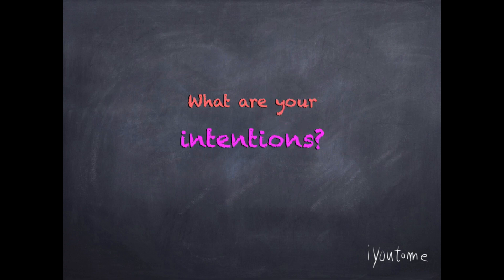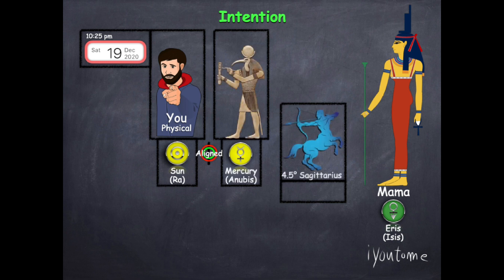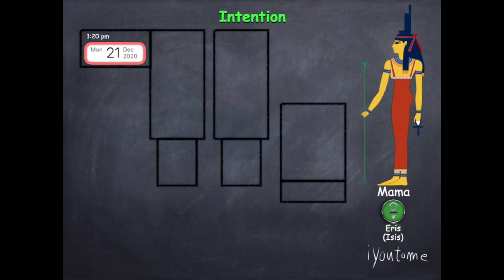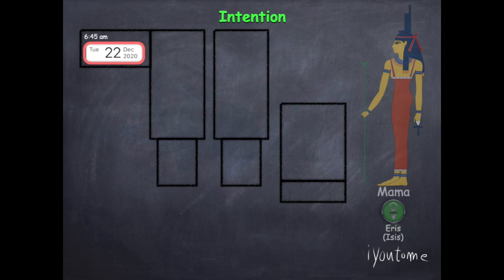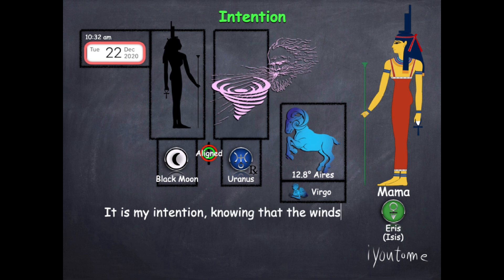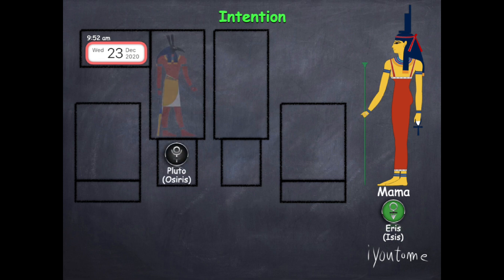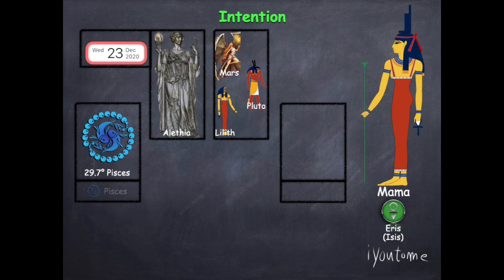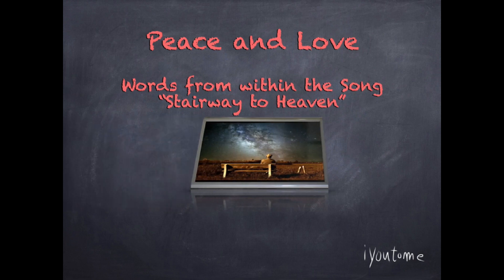iyoutome - Dec 2020 Alignments More than Just Saturn Jupiter - What's your intentions?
With all the alignments happening as we approach the true Christmas.
What are you intentions during these upcoming alignments this Christmas.
Everyone is talking about the Saturn Jupiter alignment, but spirit's plan is much bigger that just this important alignment.

The true definition of Align-ment, is about aligning your mind with that of spirit.
Know that "ment" means mind.
These alignments are like a fibre optic phone line to spirit.
During these alignments it is very important that we state our intentions appropriately.
Use these intentions anytime, knowing that during the exact alignment the connection is the strongest.